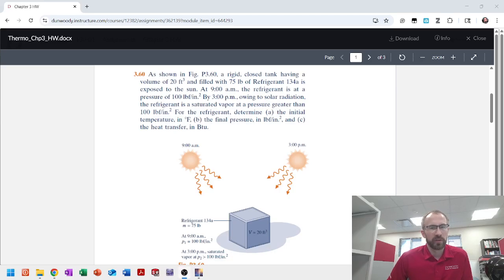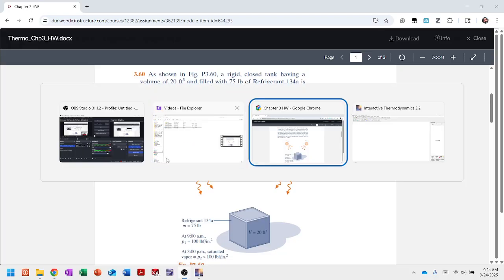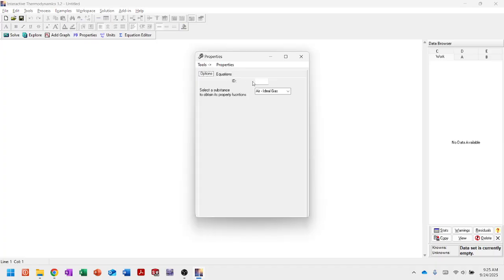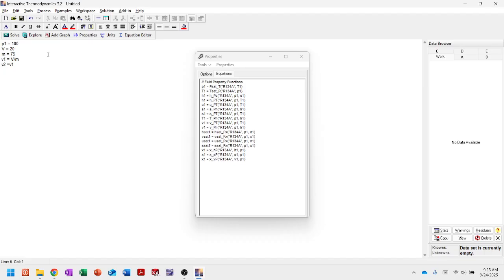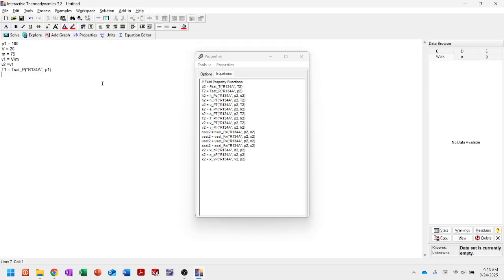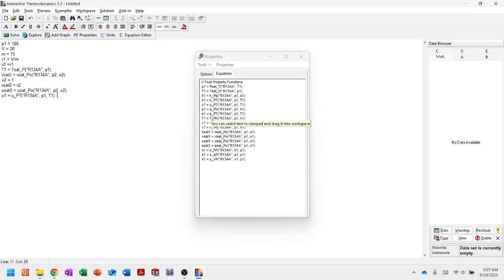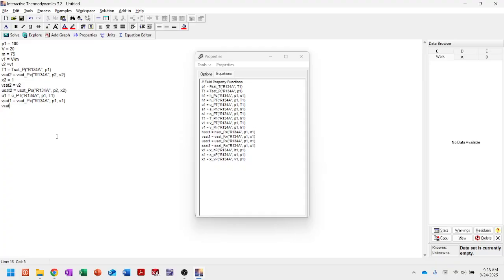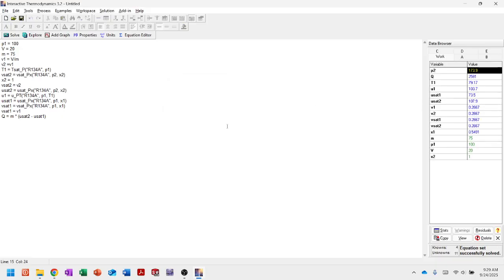MENG3130 Thermodynamics Problem 3.60 using Interactive Thermodynamics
Solving problem 3.60 from Moran and Shapiro 8th edition using Interactive Thermodynamics.